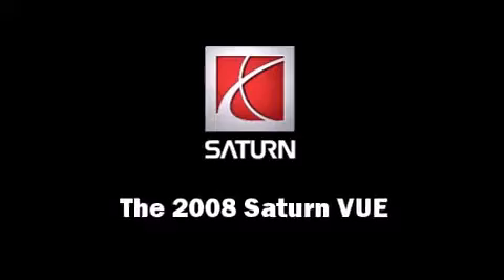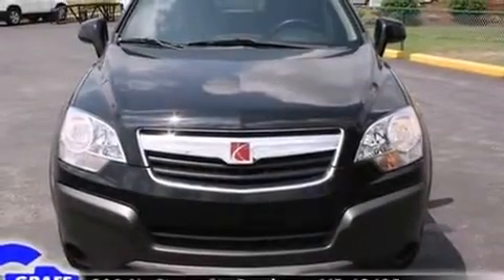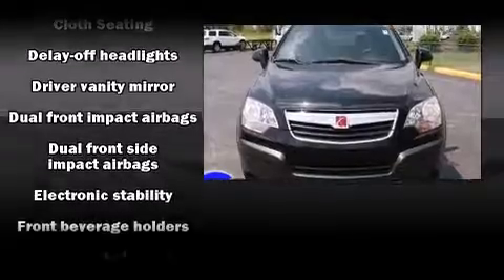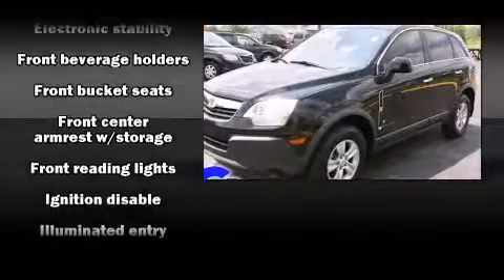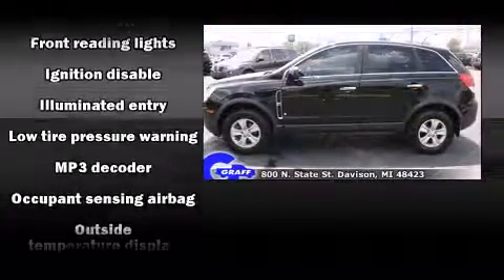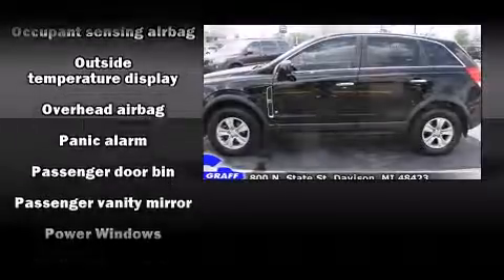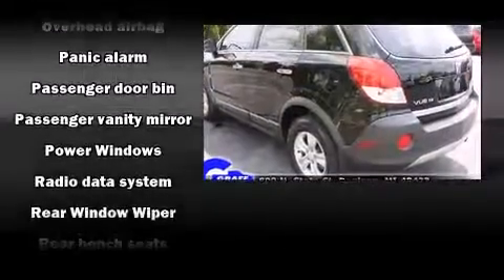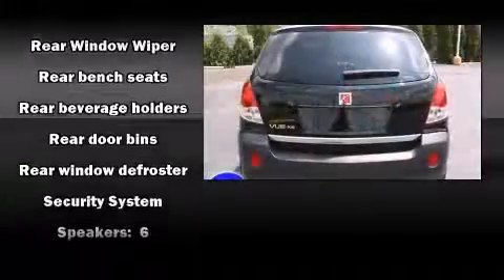2008 Saturn VUE near Grand Rapids, Michigan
You're looking at our 2008 VUE XE with about 64K miles, powered by a I-4 cyl engine. This 2008 VUE is located near Grand Rapids, Michigan.   Some of the key features include: abs brakes, air conditioning and front bucket seats.  The black exterior combined with the tan interior makes for a great look.  Some of the additional features on this SUV are the: remote keyless entry, heated seats and cd player.  Our certified vehicles such as this VUE come with a five day/150 exchange policy.  An AutoCheck Report is available upon request.
    Hank Graff Chevrolet Davison
    Address:
    800 N. State St.